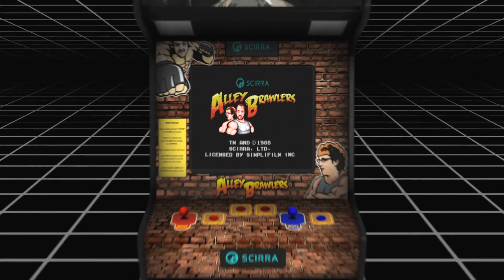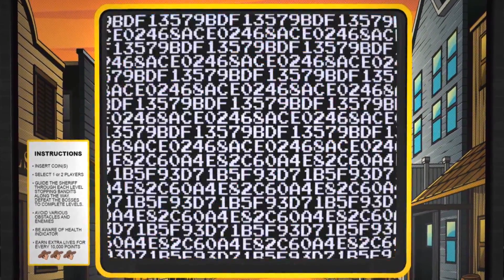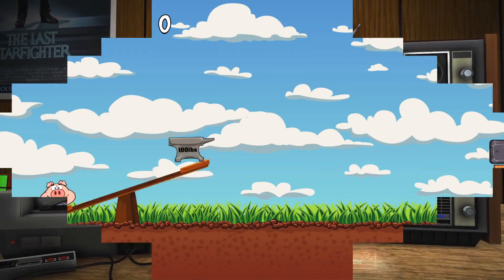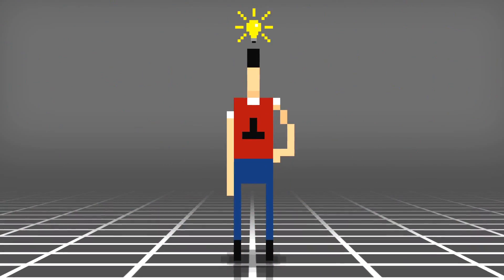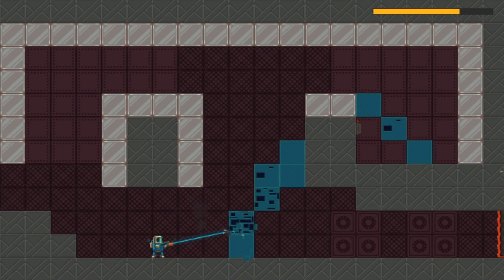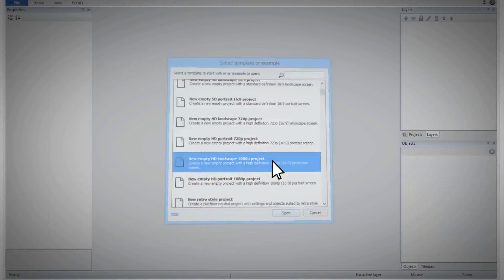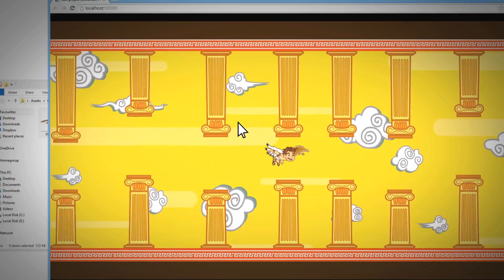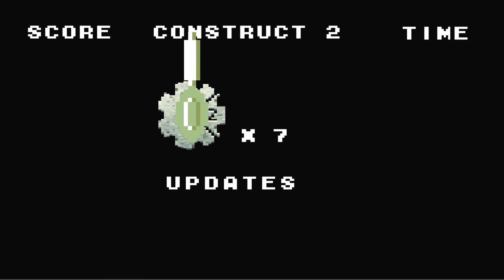Make Games with Construct 2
Construct 2 is rebellious software that enables people from all walks of life to create their own computer games.

Thousands of game developers use Construct 2 daily, it can take it.  With over 3,000,000 downloads to date, there's a battalion waiting for you to sign up.  Jump in now, don't look back.

All made in Construct 2!